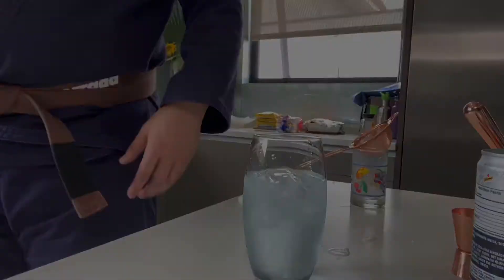Fri-YAY! Cocktails: Gin & Tonic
Today, we do a classic cocktail. It is very simple. It is the gin & tonic (as well as a gin & tonic variation called a gin & sonic). Enjoy! Cheers!